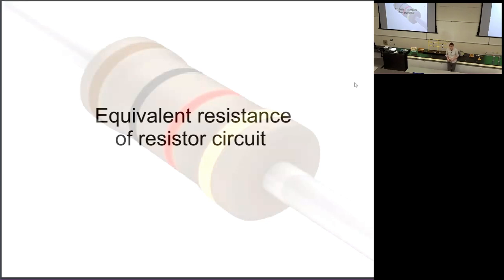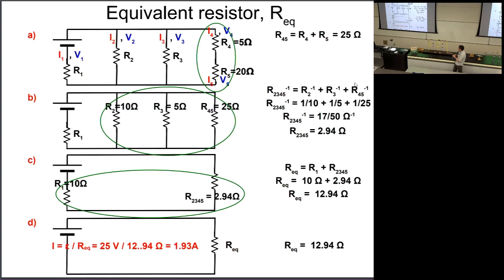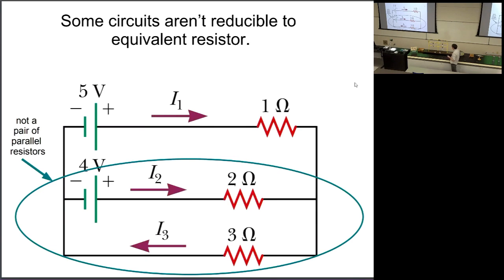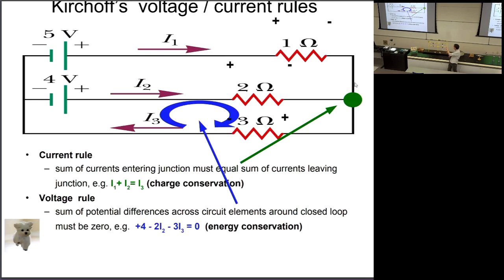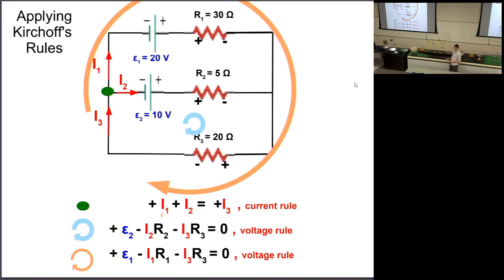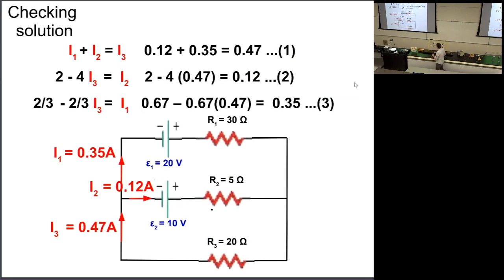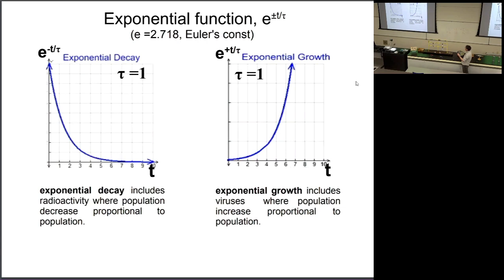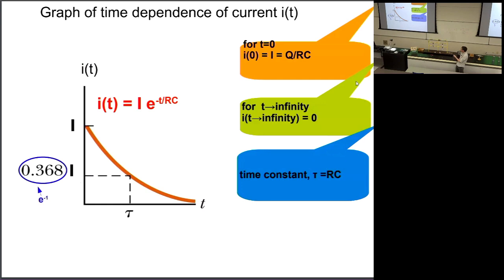General physics II, Spring 2024, Lecture 9 - Kirchoffs rules, equivalent resistance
Kirchoffs rules, equivalent resistance